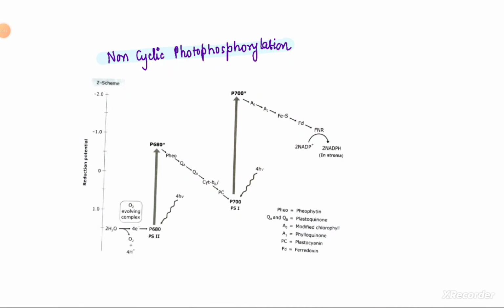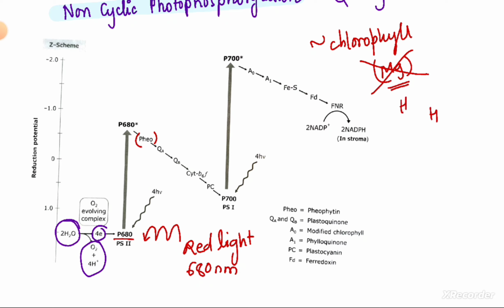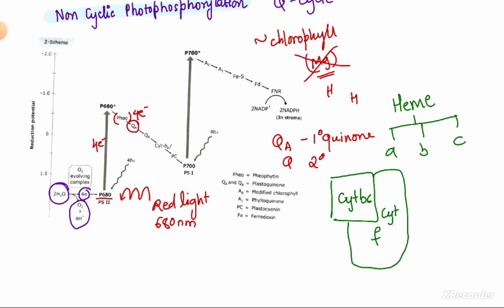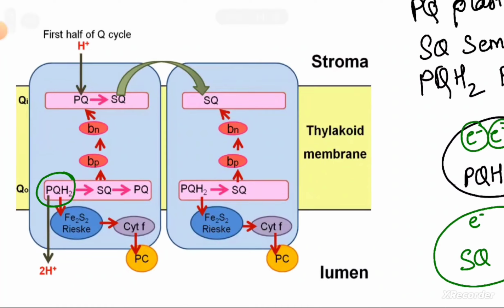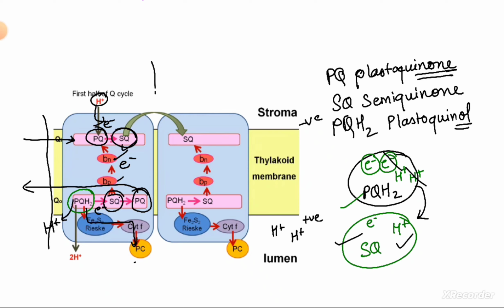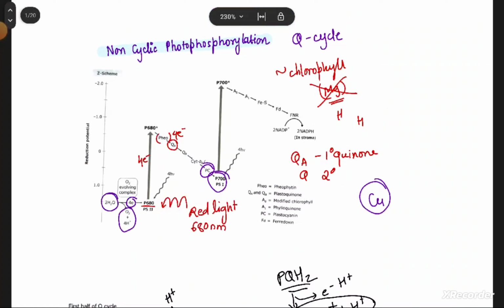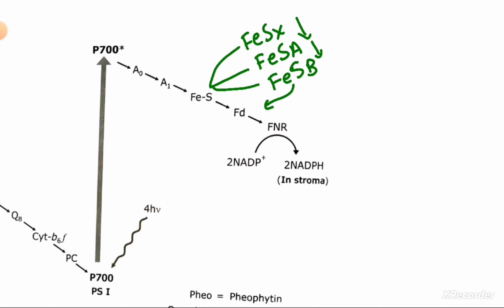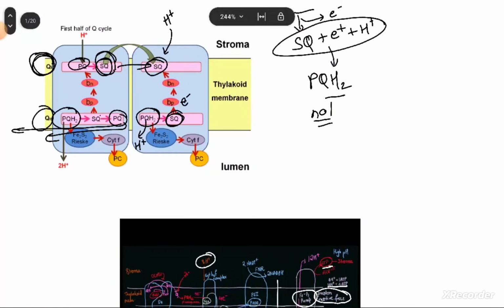NON- CYCLIC PHOTOPHOSPHORYLATION AND Q CYCLE_ LECTURE 4- CSIR NET EXAMINATION